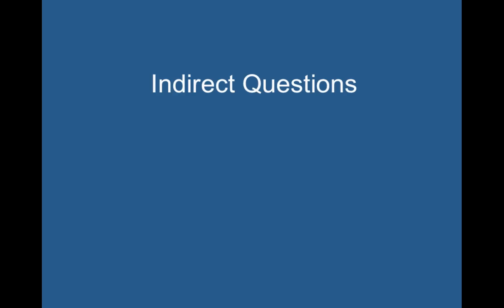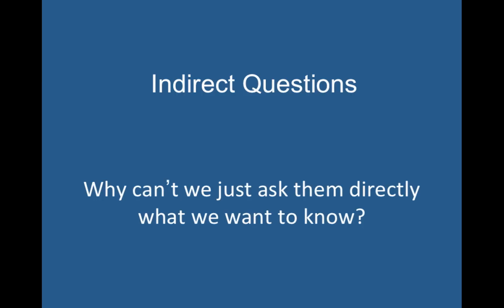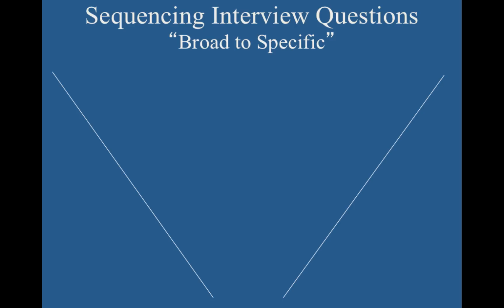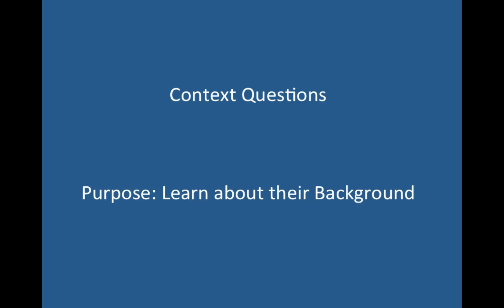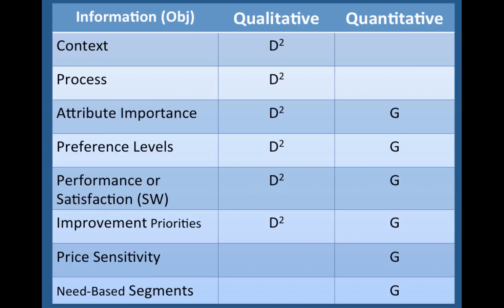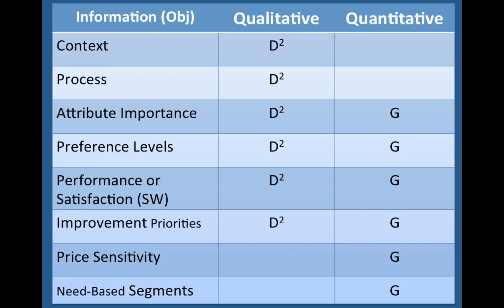24A MKT450 Asking Qualitative Questions